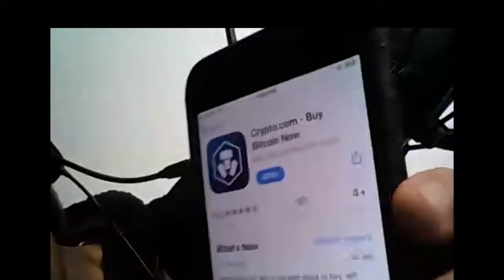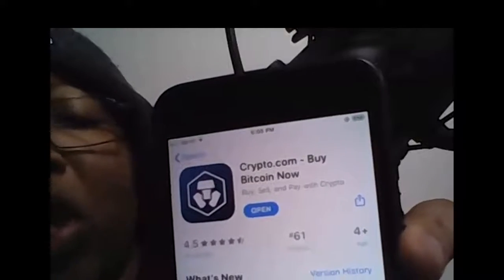How To Purchase Cryptocurrency from Crypto.com App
Learn How to Purchase Cryptocurrency from Crypto.com App

✔️Our training will show you how to purchase cryptocurrency from crypto.com app and other cryptocurrency platforms such as Coinbase

✔️Our training will also show you how to transfer your cryptocurrency in the form of Ethereum to your  online crypto wallet that you have established

✔️You will also learn step by step how to join the Ether Chain community and contribute your Ethereum to the community and start enjoying the community support in return.

✔️You can also join the Ether Chain Community by following our step by step training and getting all your questions answered by our community team

✔️Still, have questions on how to purchase cryptocurrency from the crypto.com app?

✔️Ask you question on the comments section below

The  Content provided in the videos and my websites is for informational purposes only, you should not construe any such information or other material as legal, tax, investment, financial, or other advice.

Nothing contained on our videos and sites constitutes a solicitation, recommendation, endorsement, or offer by me or any third party service provider to buy or sell any securities or other financial instruments in this or in any other jurisdiction in which such solicitation or offer would be unlawful under the securities laws of such jurisdiction.

All Content on this site is the information of a general nature and does not address the circumstances of any particular individual or entity.

Nothing in our videos and our sites constitutes professional and/or financial advice, nor does any information on the site constitute a comprehensive or complete statement of the matters discussed or the law relating thereto. I am not a fiduciary by virtue of any person’s use of or access to the site or Content. You alone assume the sole responsibility of evaluating the benefits and risks associated with the use of any information or other Content on my videos and my sites before making any decisions based on such information or other Content. In exchange for using this information that I provide, you agree not to hold me, my affiliates, or any third party service provider liable for any possible claim for damages arising from any decision you make based on information or other content made available to you through the videos and my Sites.